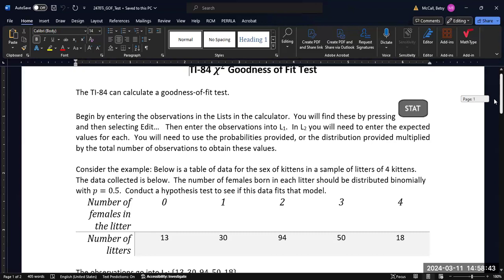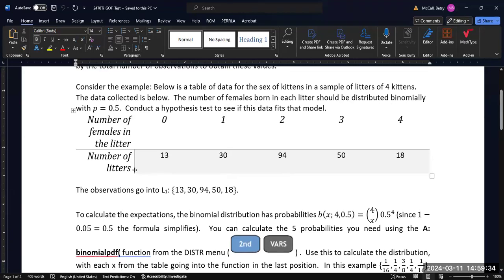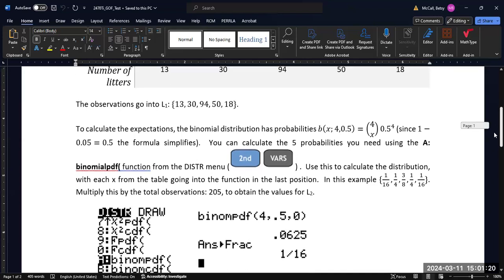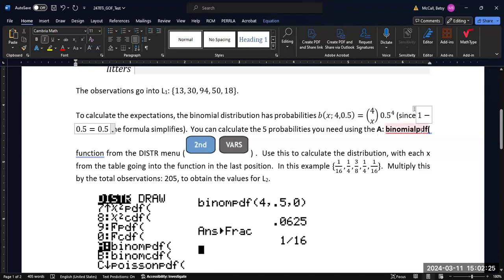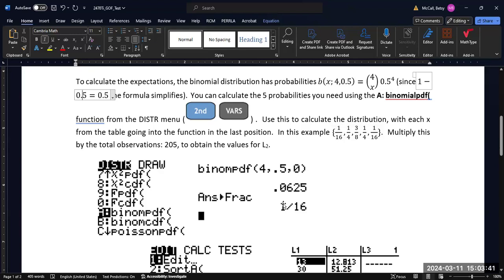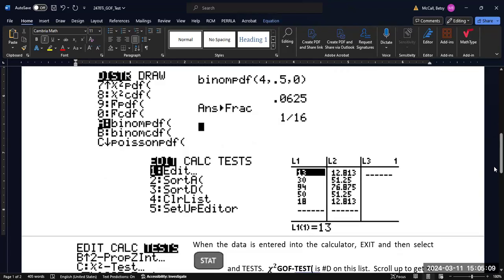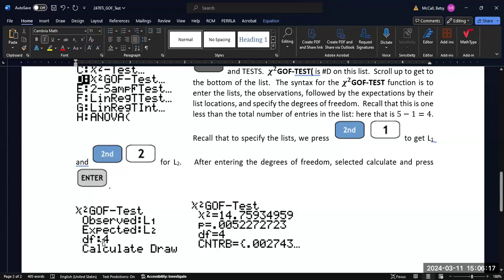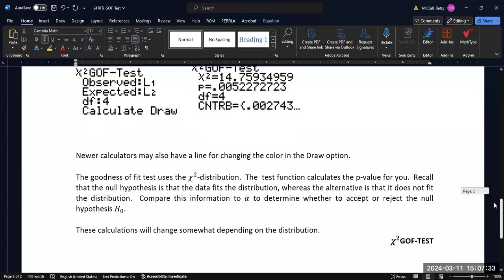Goodness-of-Fit Tests in the TI-83/84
In this video, we walk through an example of conducting a goodness-of-fit test (with a binomial distribution) in the TI-83/84 calculator.